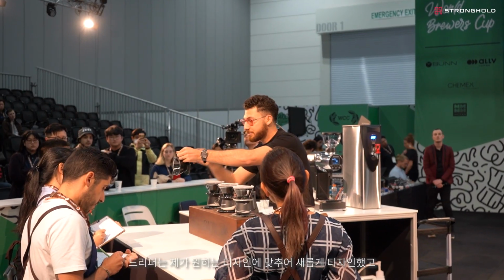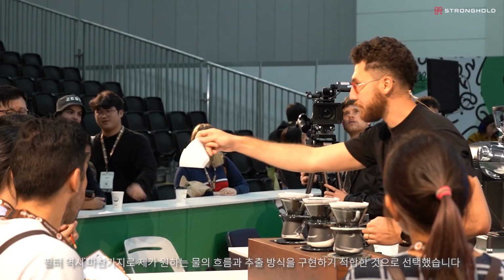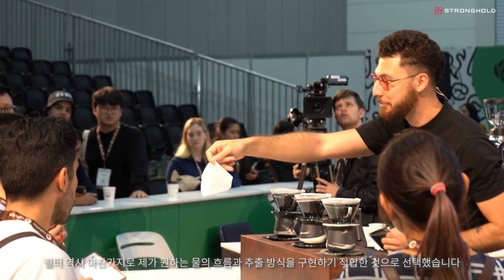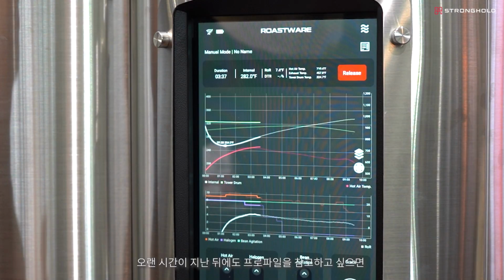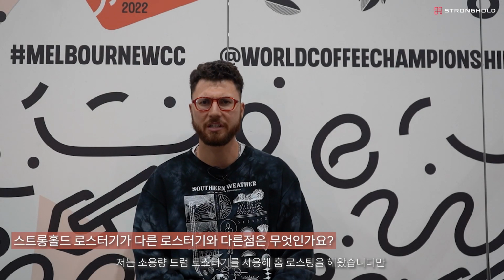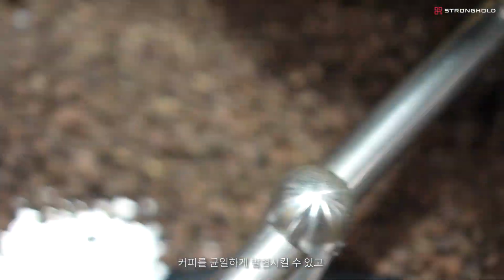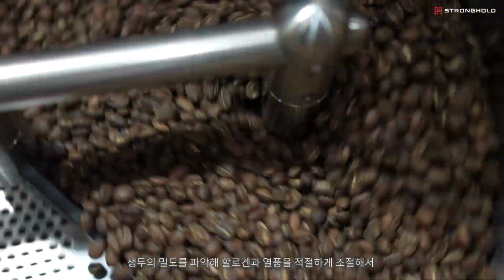WBrC 준우승자 엘리카가 스트롱홀드를 사용한 이유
올해 멜버른에서 열린 세계 브루잉 대회에서 2위를 차지한 미국의 엘리카 리프티!
그의 대회 커피가 2년 연속 스트롱홀드로 로스팅된 것 아시나요?
엘리카가 스트롱홀드로 로스팅한 커피를 선택한 이유
이 영상에서 알아보시죠!